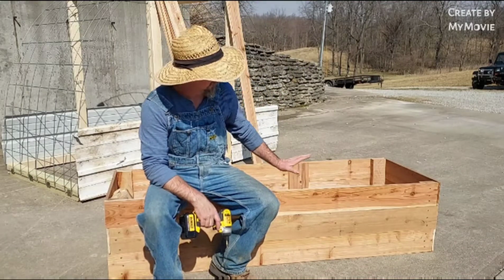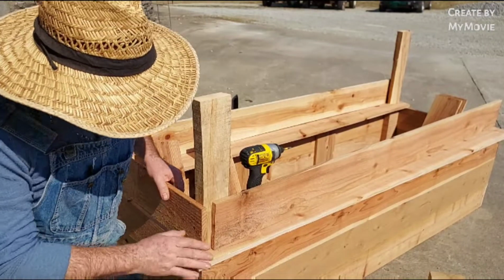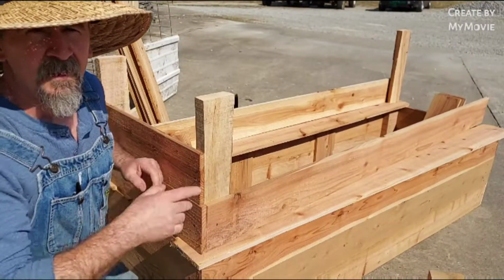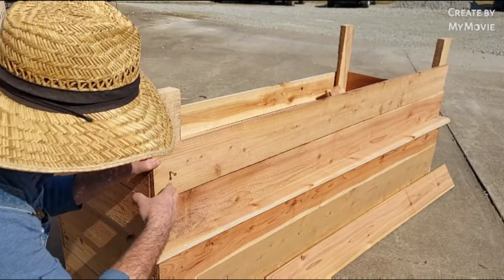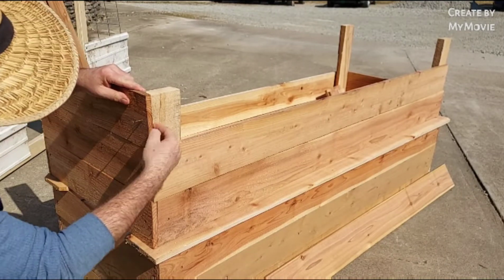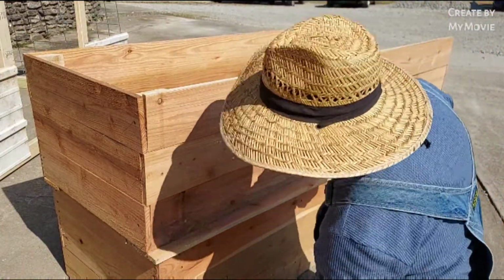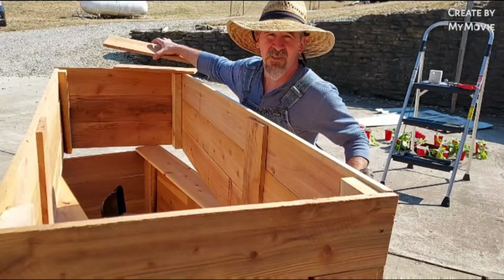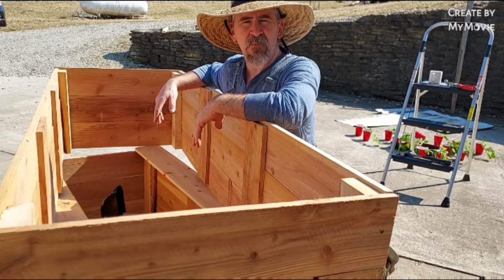Building Raised Beds For Growing Food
growing food in raised bed.